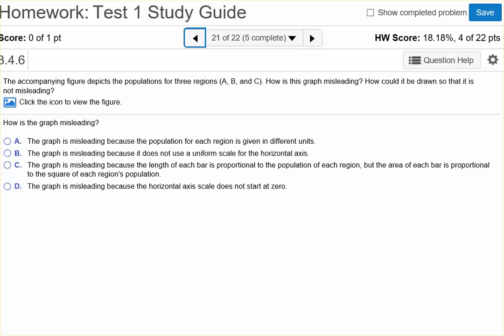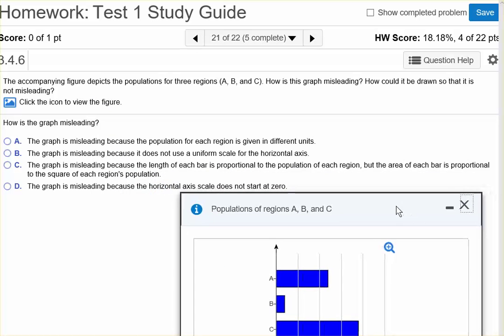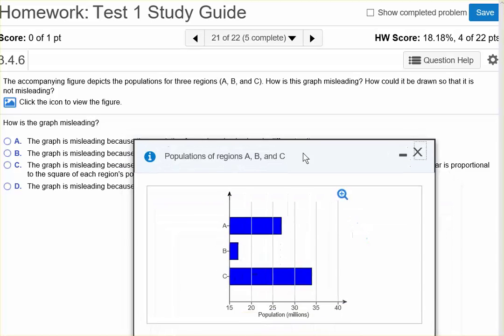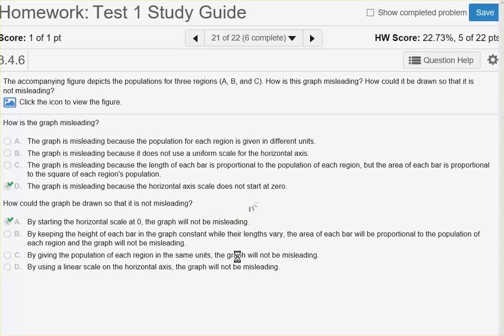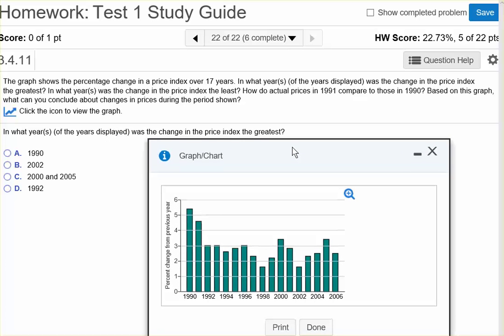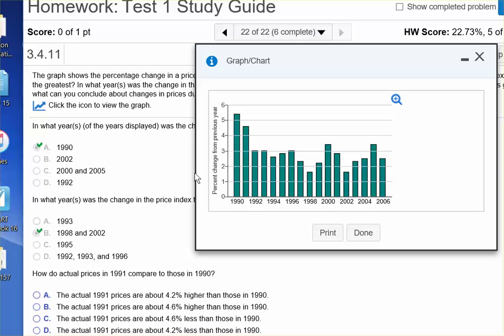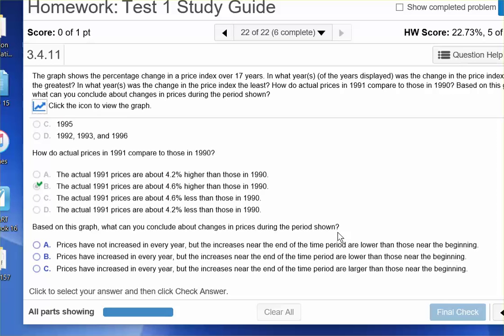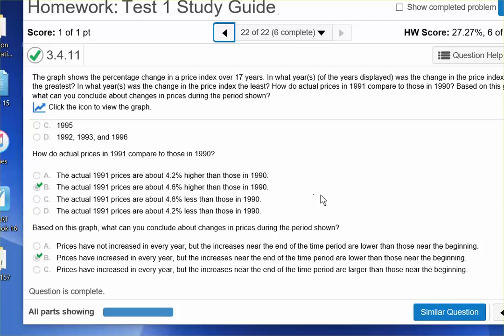Sect 3 4 # 1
Interpreting Percent of Change Graphs